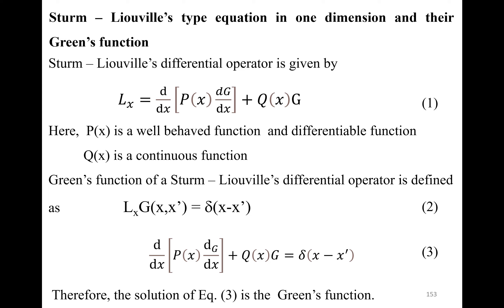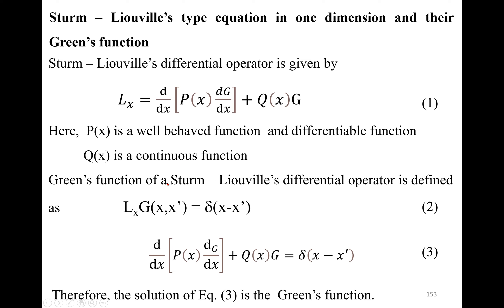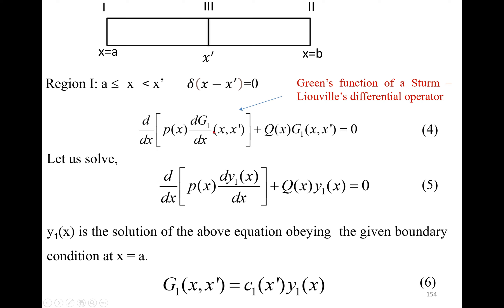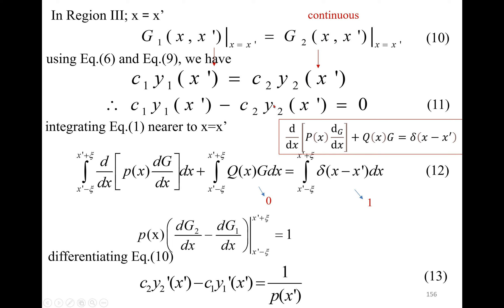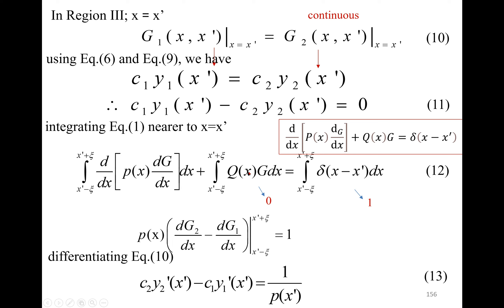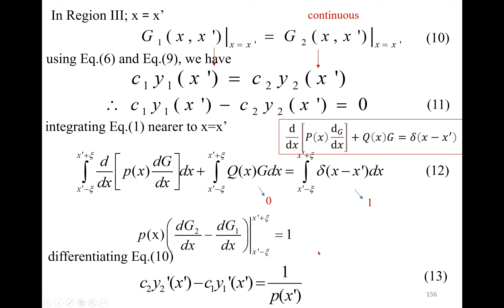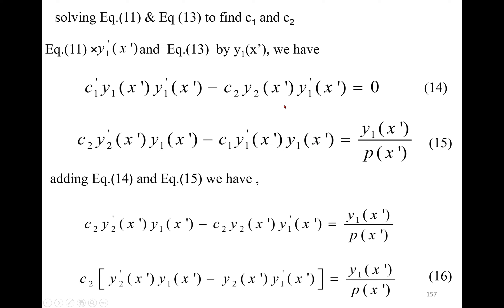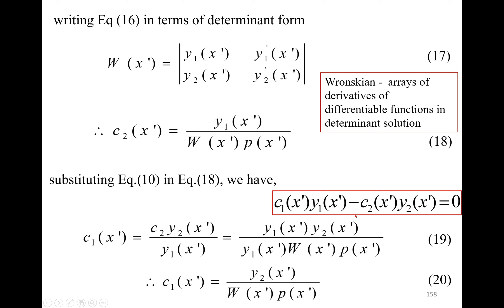L.5.10 Sturm - Liouville’s type equation in one dimension and their Green’s function